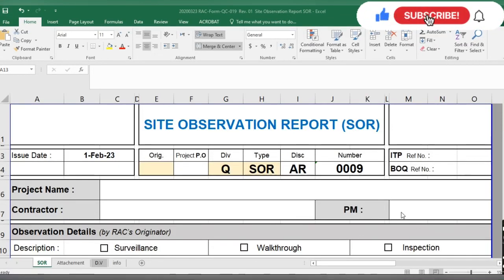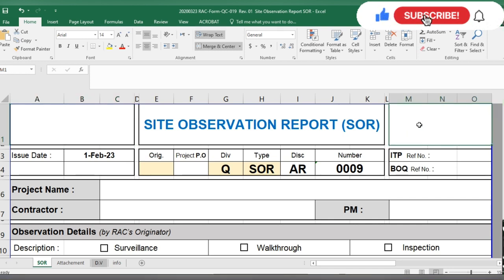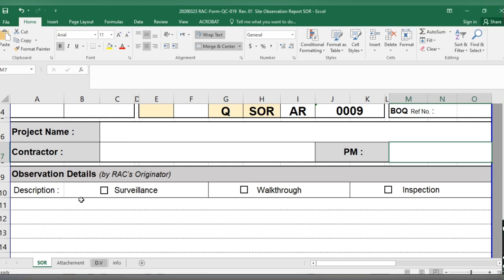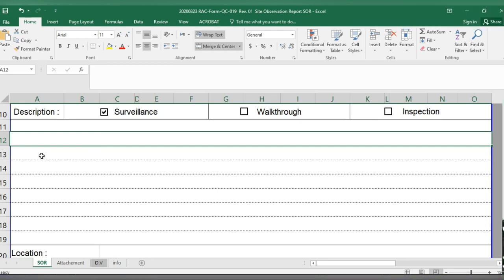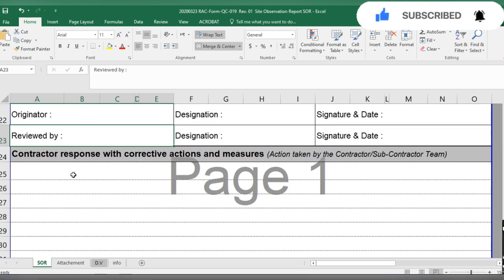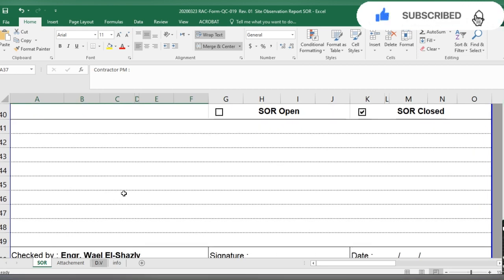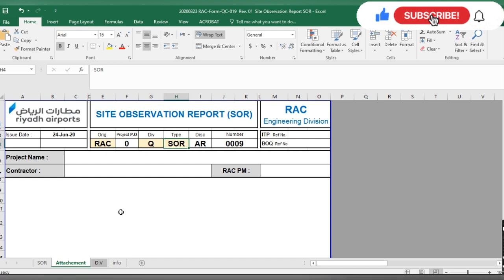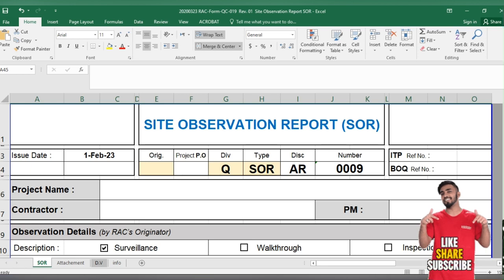What is Site Observation Report in Construction Projects |Site Quality Observation Report | SOR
How to close site observation report?
Who will close the site observation report?
How to prepare site observation report?
How to issue site observation report?
What is site observation report?

list=PLhJIst_uRn3xYuOSjkD5OE2qTBr9Z9Hs2

civil guruji